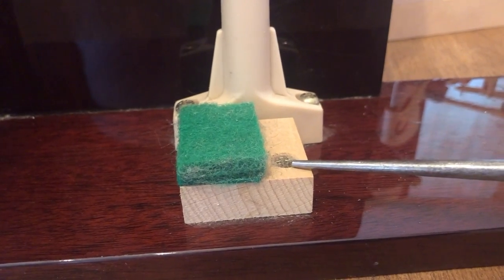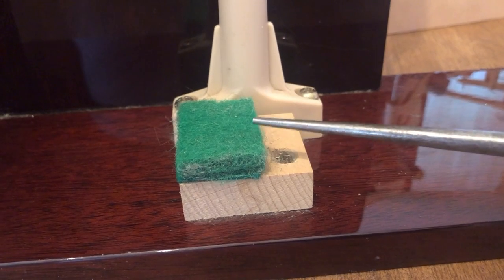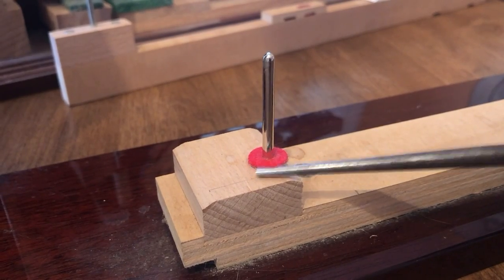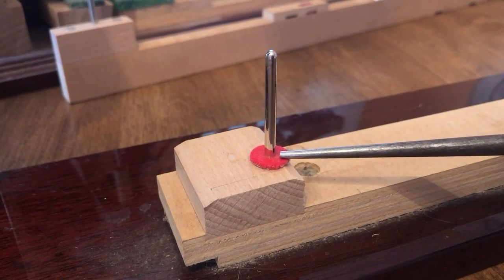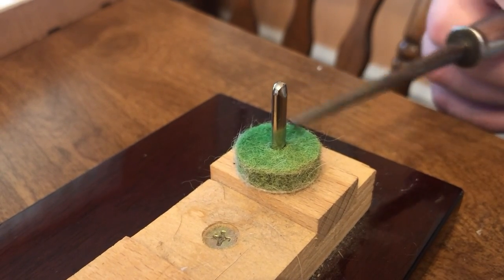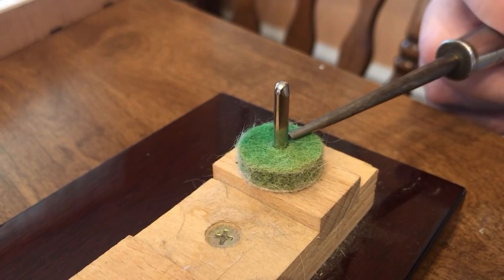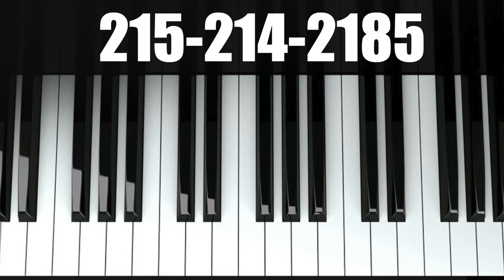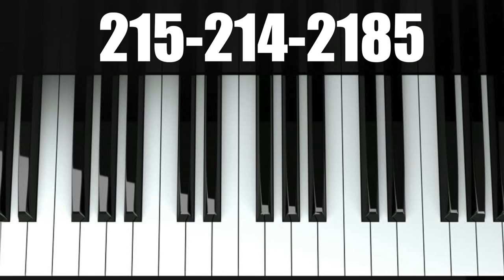The Keyframe - Bill The Piano Tuner - Philadelphia Piano Tuner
Servicing Philadelphia, South Jerse and all of Montgomery/Bucks County